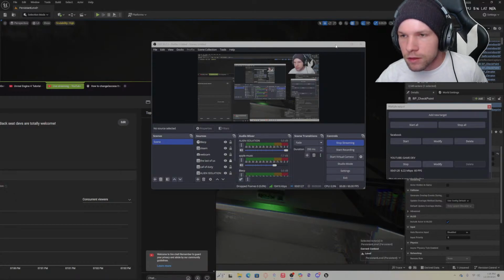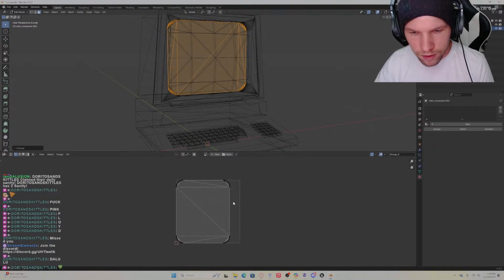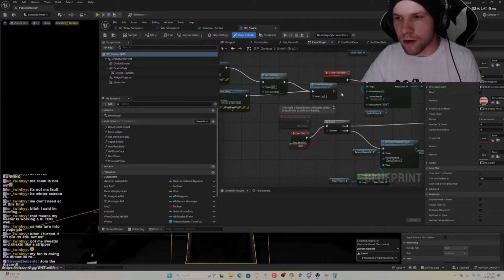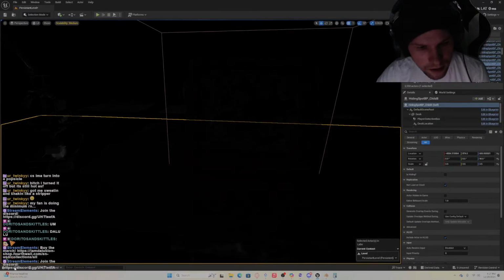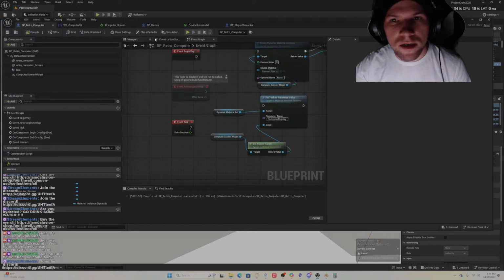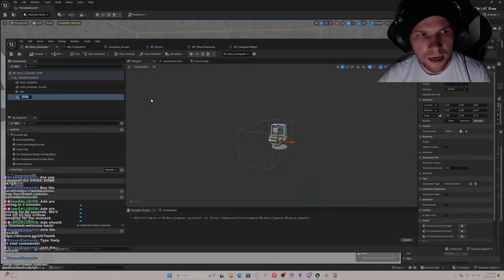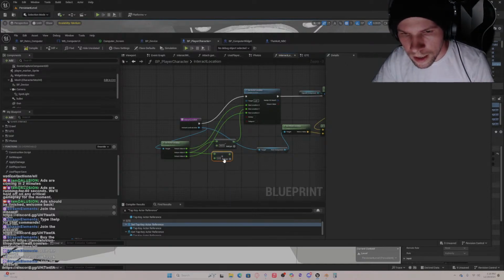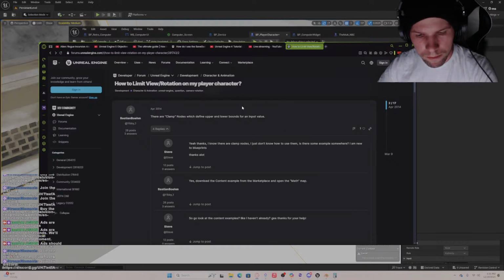Working on my horror game! Back seat devs are totally welcome!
If you want to play test and give some feedback or ideas I have a discord server!